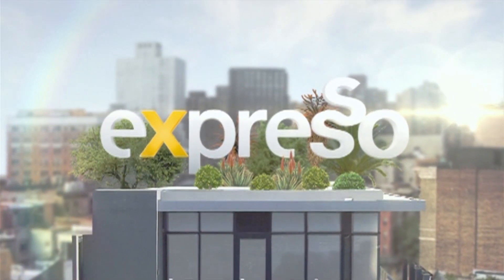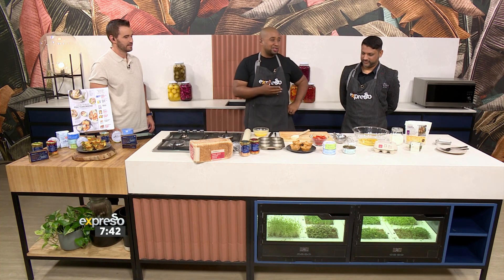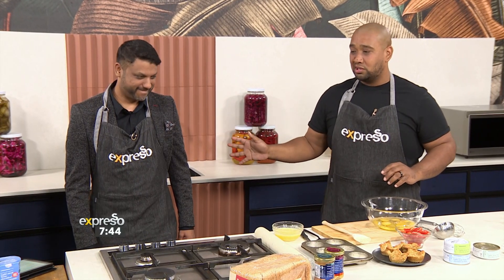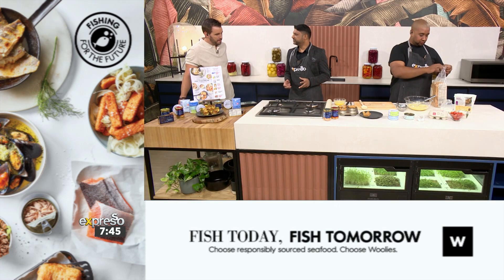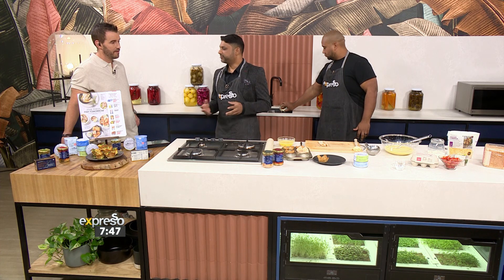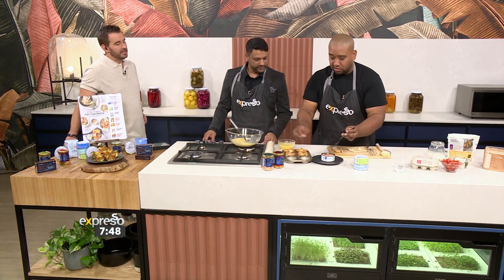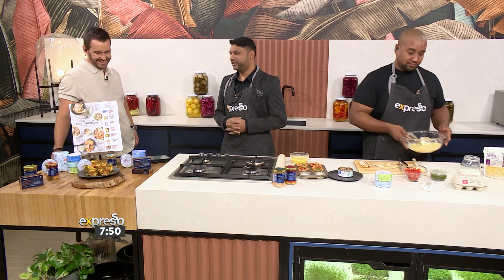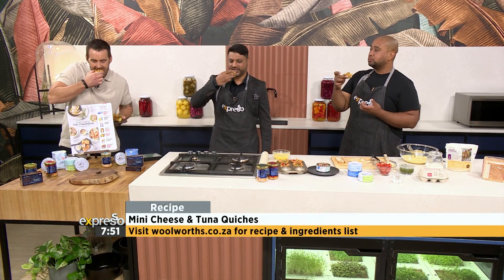Recipe: Mini Cheese & Tuna Quiches (WW)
Chef Clem says it is time to ramp up your lunch routine. He has given the pantry staple, the good ol’ can of tinned tuna, a bit of freshening up with an easy lunch option – mini tuna quiches made with brown bread!